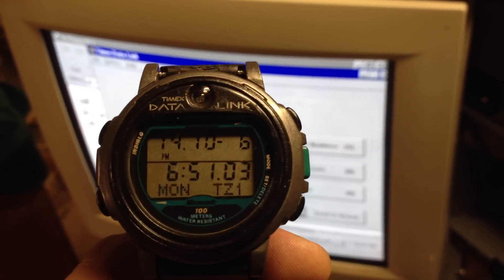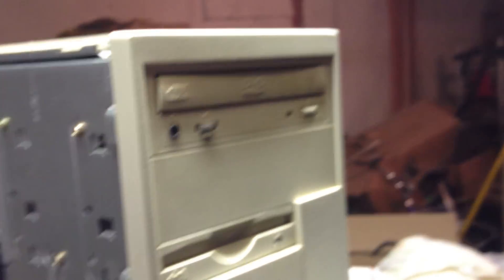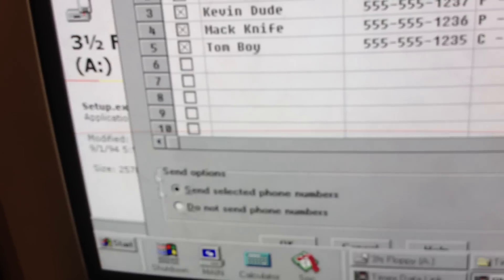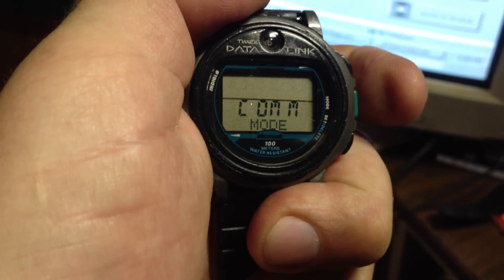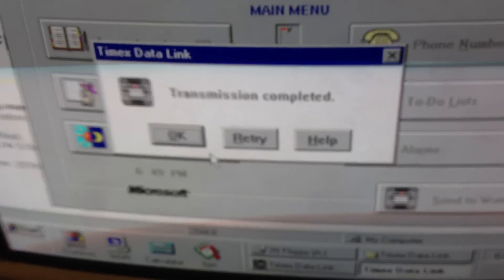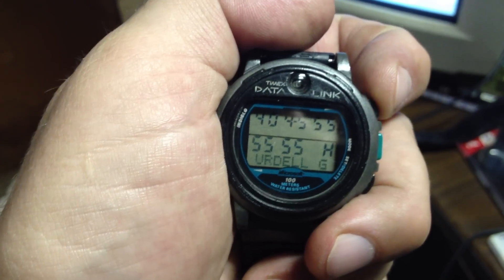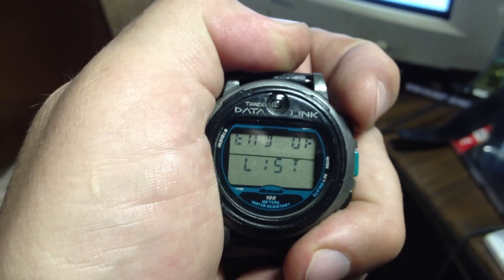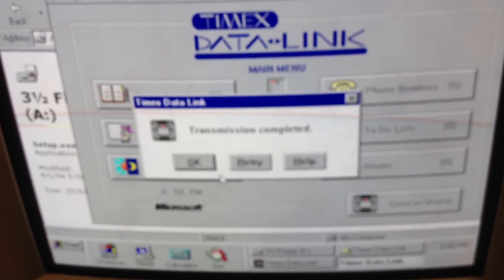Timex Data Link Watch Wireless Upload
Timex Data Link Wireless Upload from PC to Watch using Windows 98 and a CRT monitor.